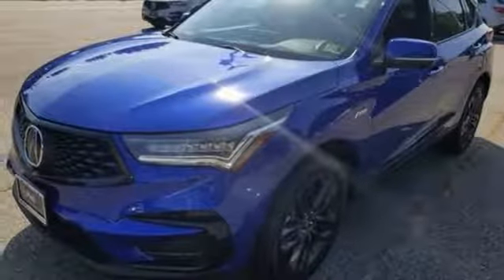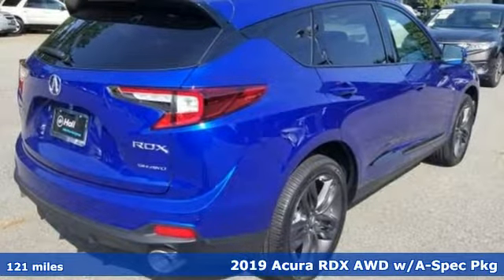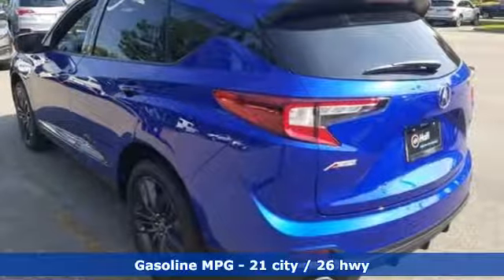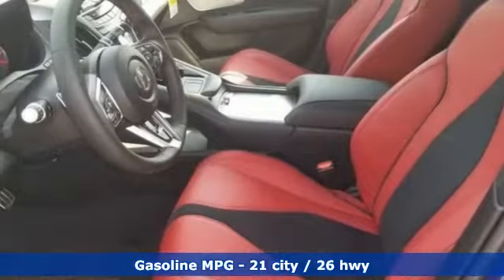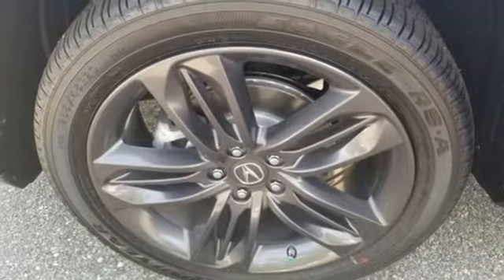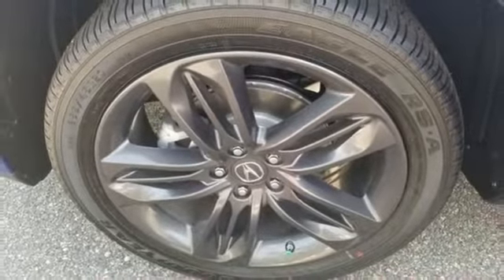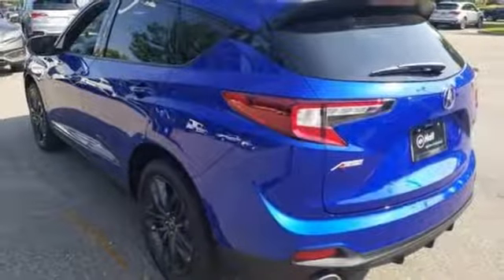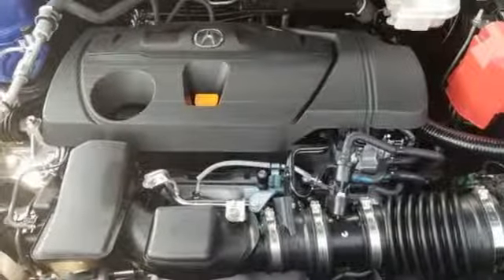New 2019 Acura RDX Newport News VA Hampton, VA #7199023 - SOLD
Year: 2019
Make: Acura
Model: RDX
Trim: A-Spec Package
Engine: 2.0L 16V DOHC
Transmission: 10-Speed Automatic
Color: Blue
Interior: Red
Stock #: 7199023
VIN: 5J8TC2H68KL005152

Address:
12501 Jefferson Avenue